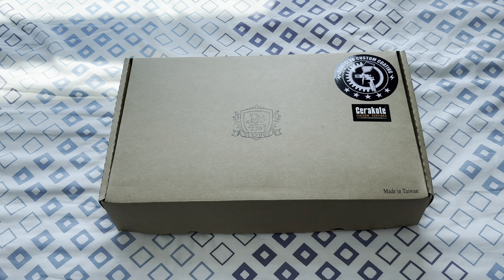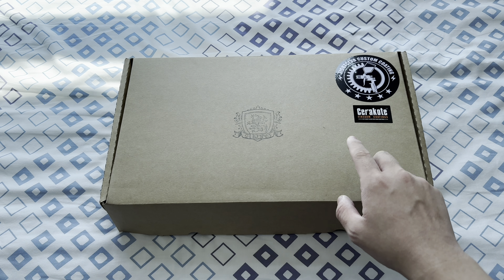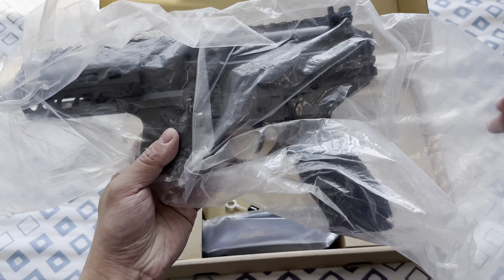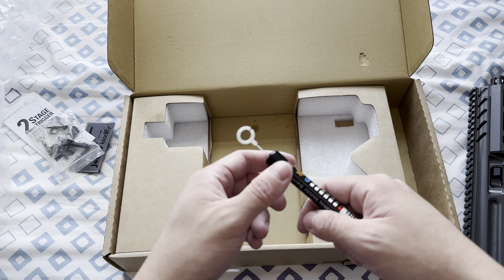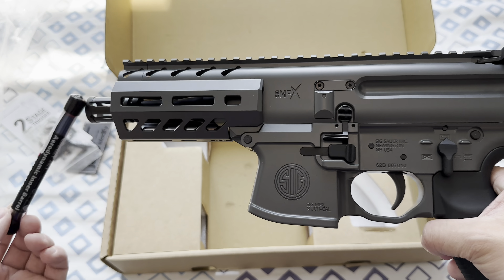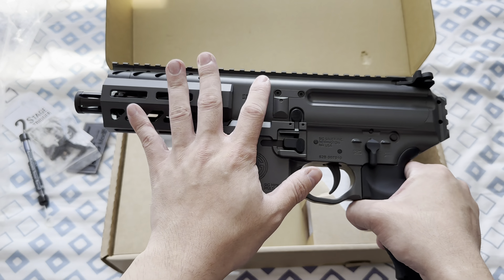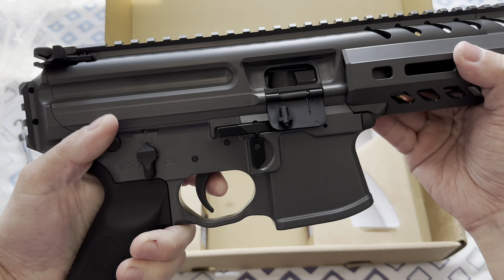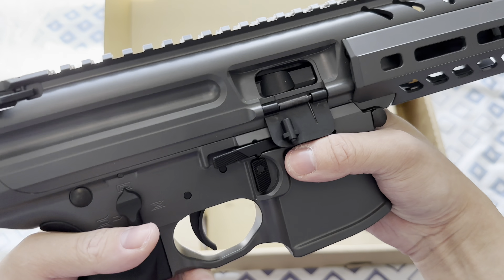Custom Upgrade APFG GBB MPX Unboxing | Mad Club | Joules Modify | Fight Club Custom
Feel free to pm me via Instagram: jlm.va